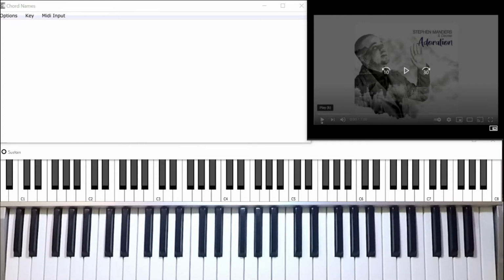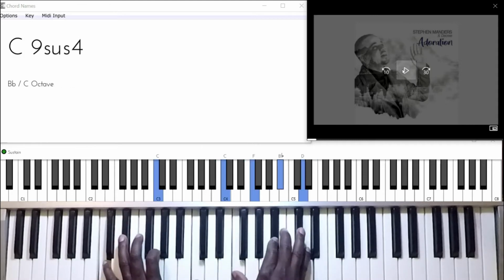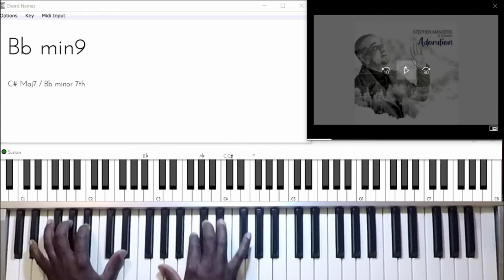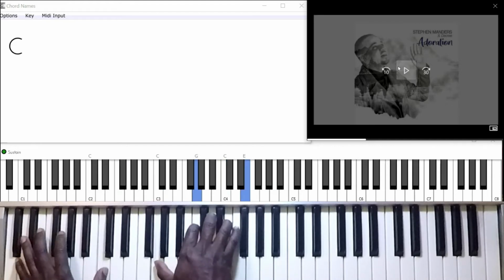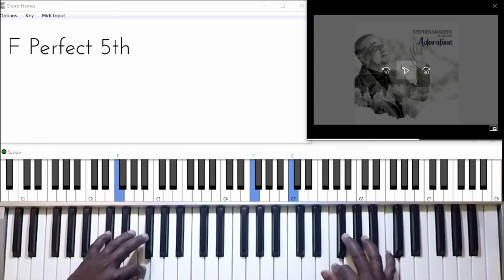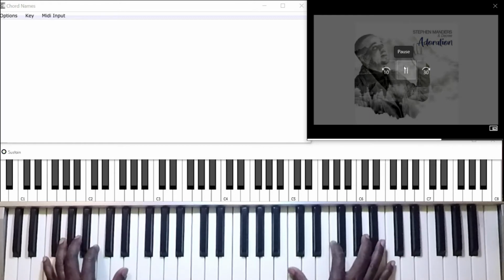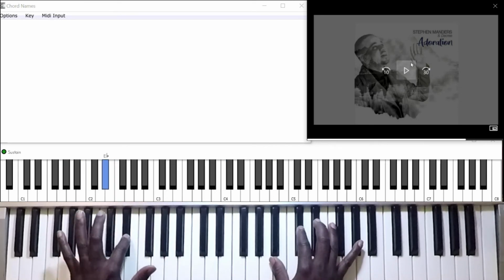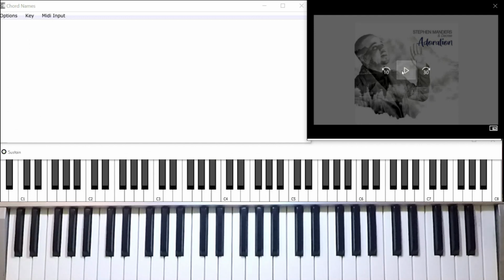How to play Adoration by Stephen Manders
This is a requested tutorial on how to play Adoration by Stephen Manders.